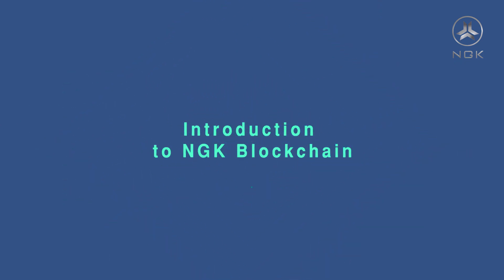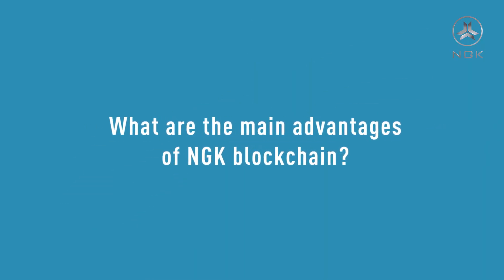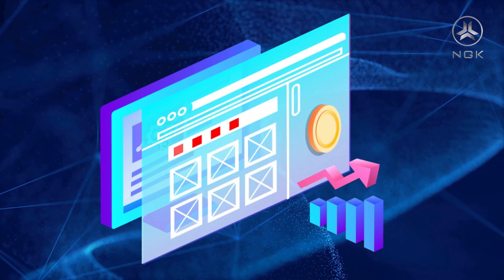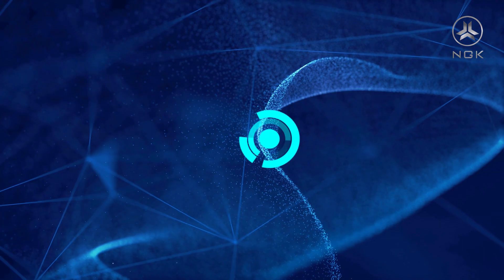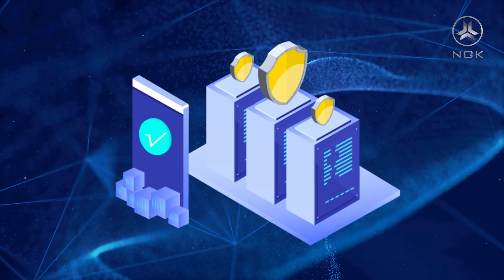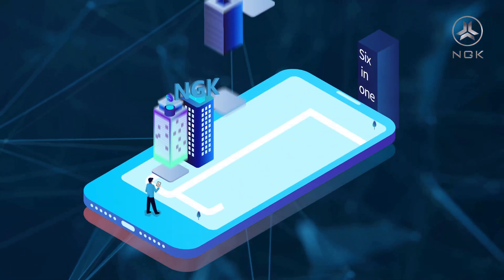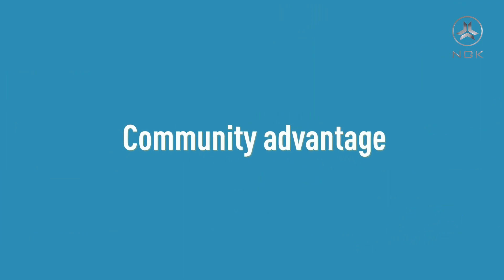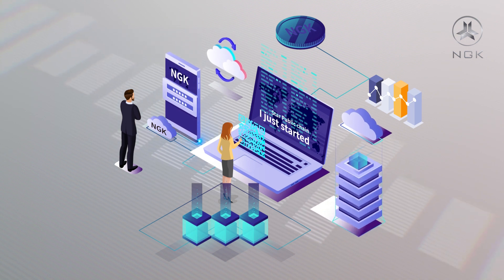Introduction to NGK Blockchain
In recent years, the applications of blockchain has been gradually implementing. As the most important basic framework of the blockchain industry, the blockchain is also constantly developing and empowering the entities. NGK is a blockchain platform initiated by the USA International Covenant INC (i.e. UICI Group) of the United States. It is developed by the Spirit Stone team, the world's top Silicon Valley technical team, based on the bottom technology of the blockchain. NGK blockchain is a public blockchain project. It has powerful DAPP programming and processing capabilities which can support millions of applications. In short, it is a masterpiece in the era of blockchain 3.0.

NGK.IO is a blockchain project initiated by the UICI Group and developed by the world's top Silicon Valley technical team. Besides, it has received strong supports and capitals from many leading industries. At the same time, NGK has obtained the STO certification of the US Securities and Exchange Commission (i.e. SEC), and the US MSB blockchain license. Thus, it is a credible blockchain guaranteed by the dual foundation. It is regarded as the world's first real name regulated blockchain with its fair, just, and open operating system. In addition, it was issued through an equity endorsement which can give the greatest security to the investors.

NGK blockchain solves the low performance of traditional blockchain applications which cause the network congestion and high transaction fees as the transaction volume and DAPP applications increase. Comparing the existing blockchain in terms of transaction speed, Bitcoin achieves 7 transactions per second, Ethereum achieves 30 transactions per second, while NGK can achieve thousands of transactions per second. This shows that NGK can fulfill the needs of commercial blockchain applications. The traditional blockchain can only meets the needs of currency transactions, while the emergence of NGK has taken a big step towards the commercial application and the financial industry. The adoption of the DPOSS consensus algorithm avoids forks and enhances the cooperation among the block producers. Therefore, it solves the bifurcation problem of Bitcoin and Ethereum, and ensures the security of the mainnet operation. In addition, NGK blockchain manages the complexity of DAPP and provides a complete underlying template which supports multiple programming languages. It is truly a decentralized operating system where most commercial applications can be implemented here. At the same time, it reduces the usage cost, only a small amount of resources is needed to obtain the blockchain services.